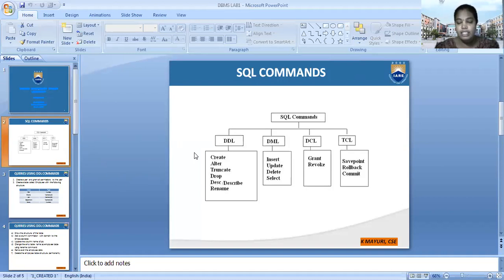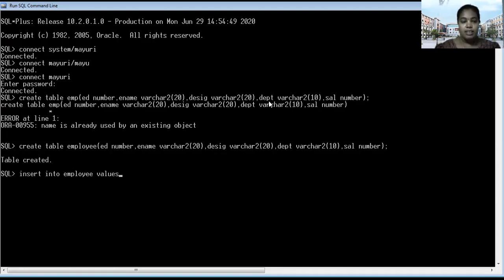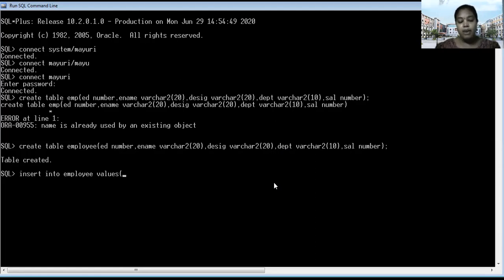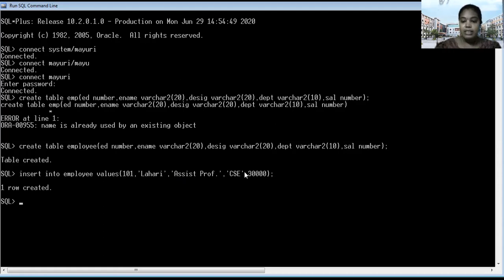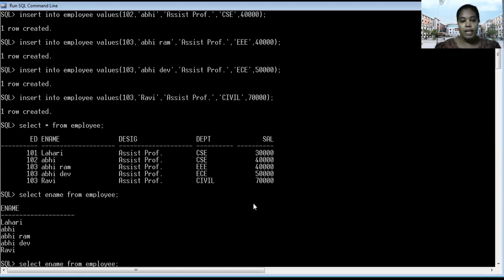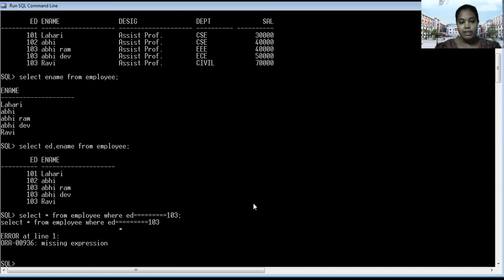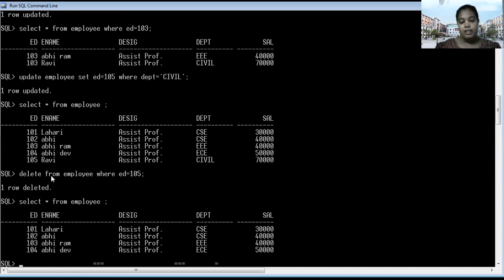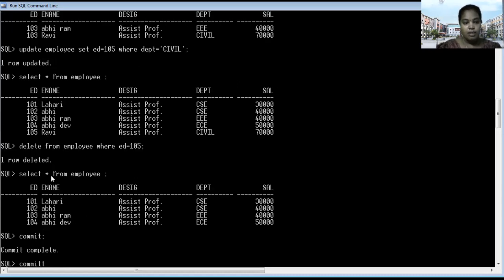DML Commands - DBMS by K Mayuri